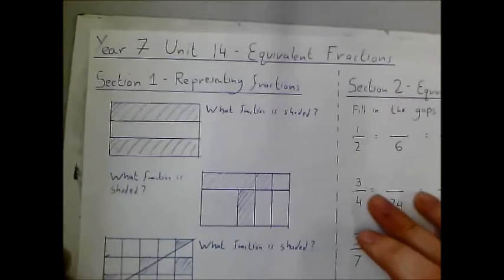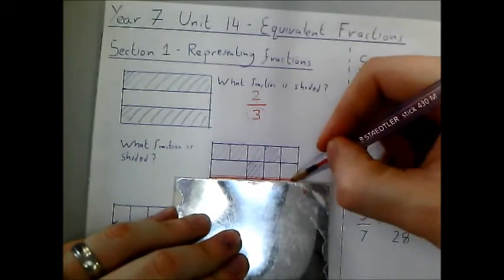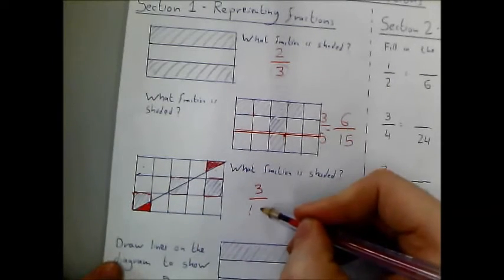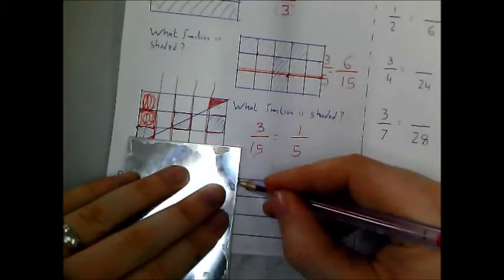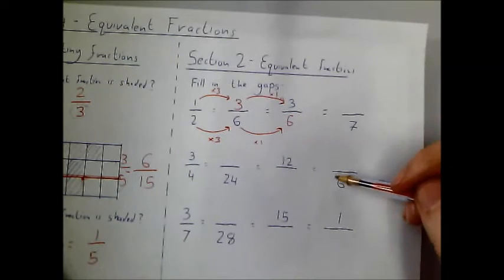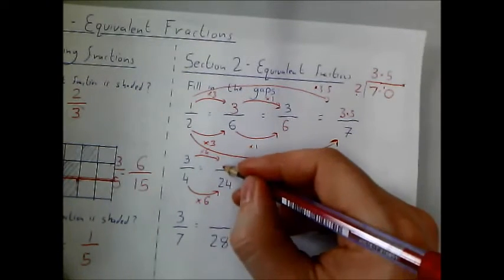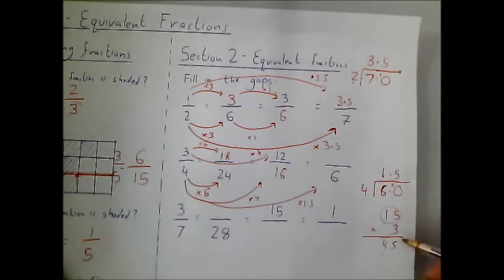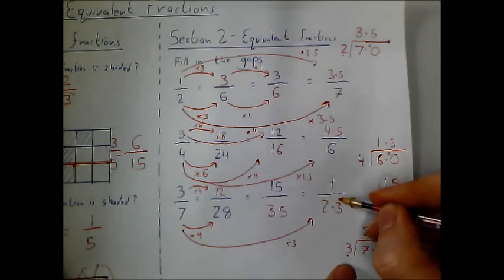yr 7 unit 14 equivlent fractions